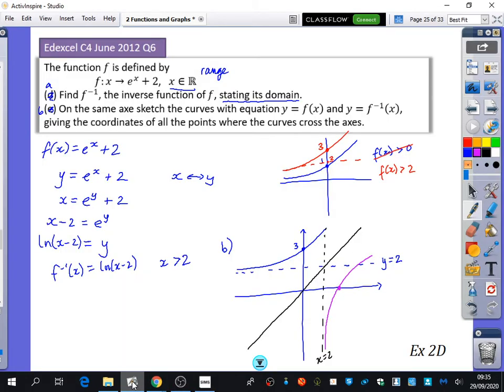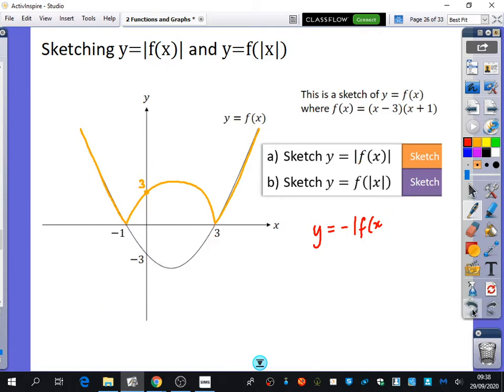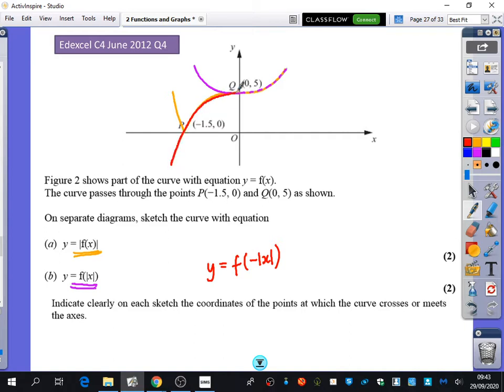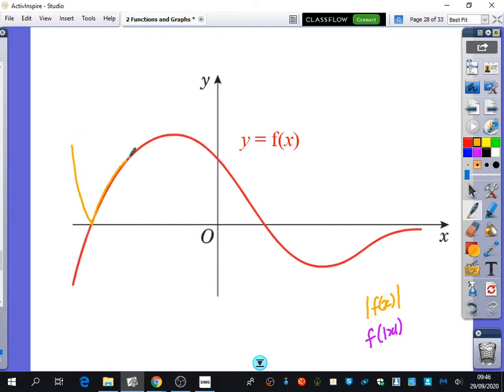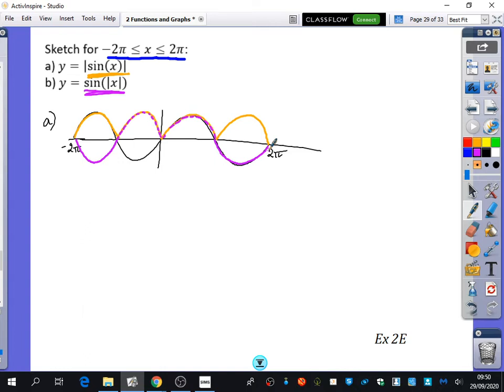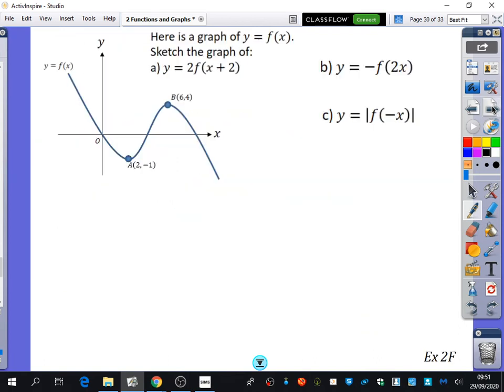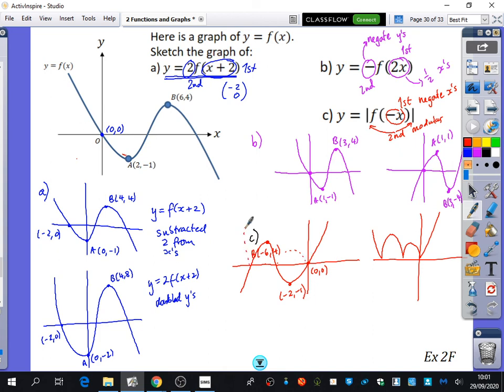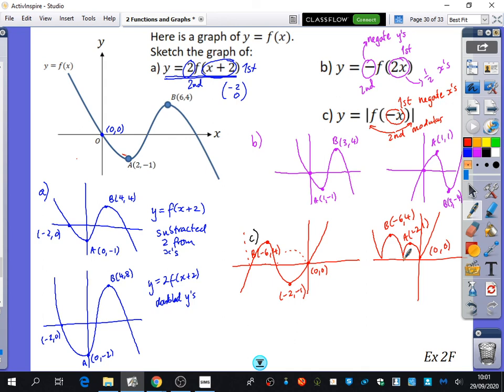Functions and Graphs 11 • Further Transformations • P2 Ex2E/F • 🚀